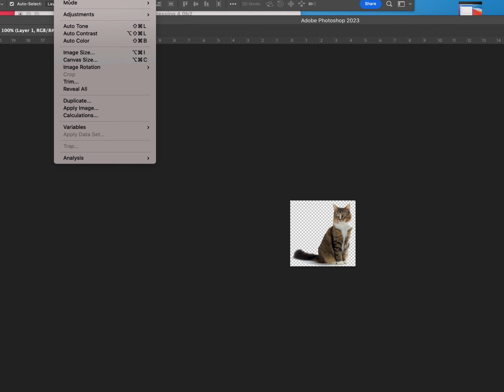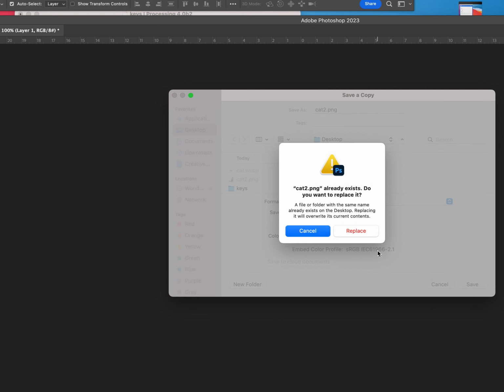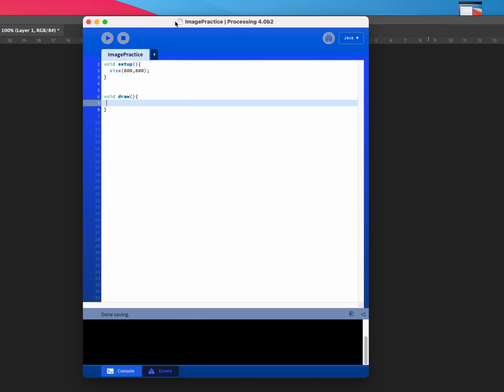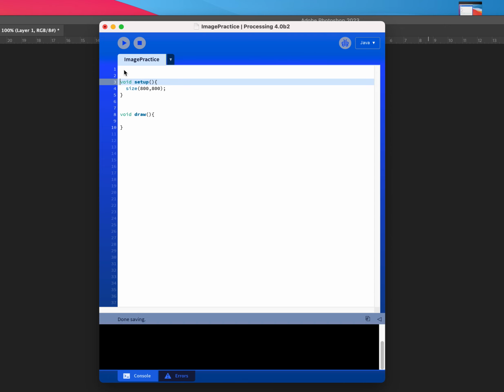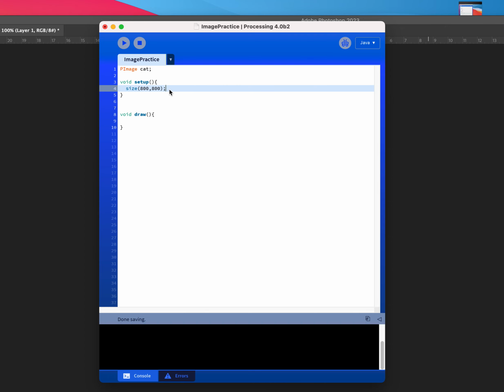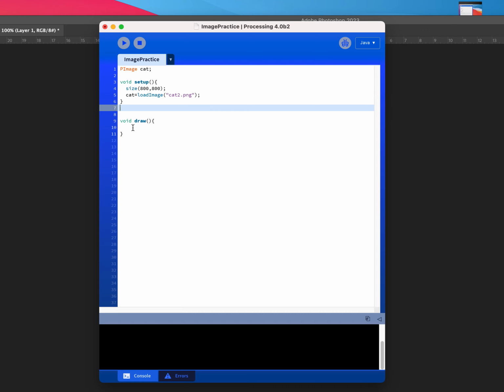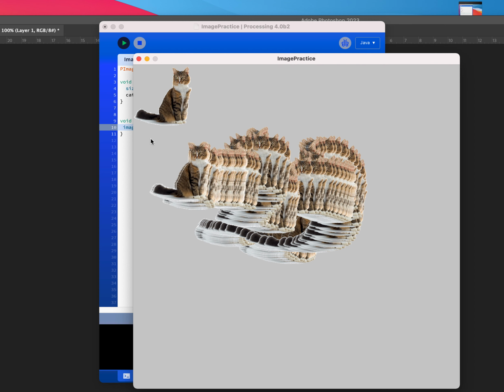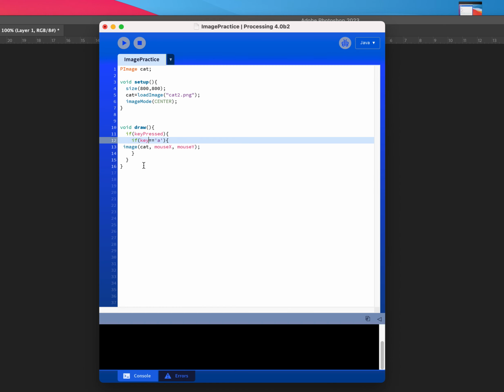Screen Recording 2023 02 28 at 5 34 47 PM